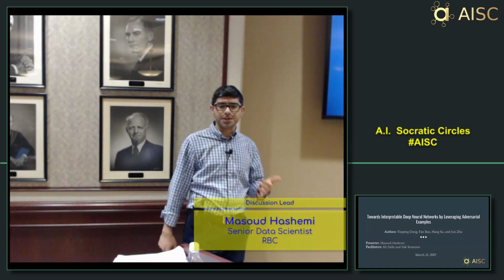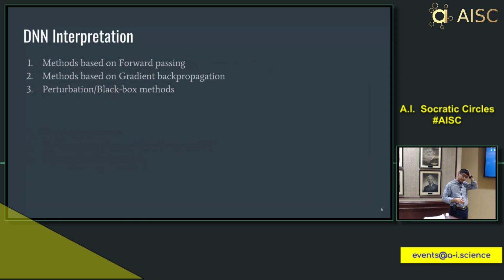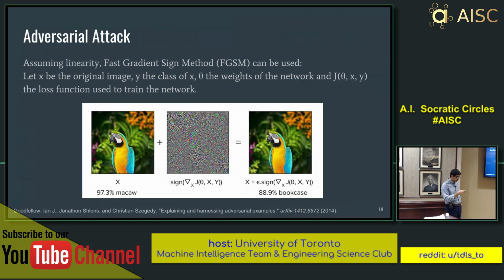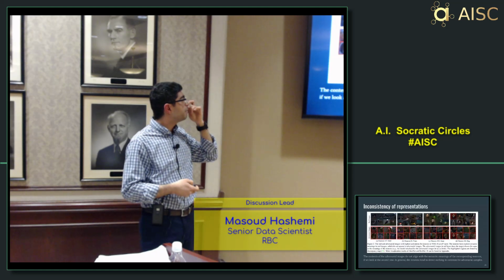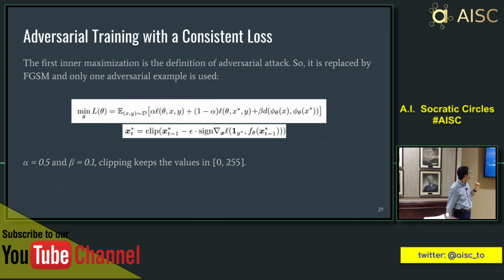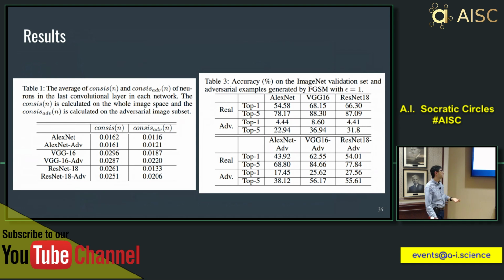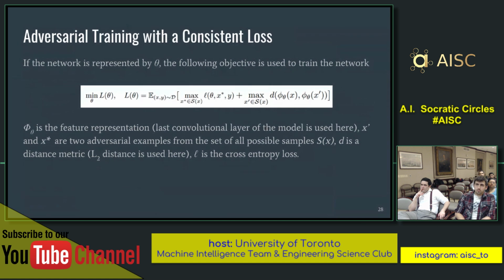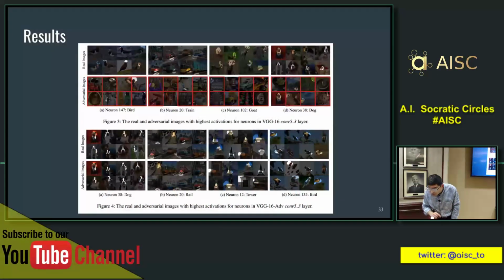Towards Interpretable Deep Neural Networks by Leveraging Adversarial Examples | AISC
A.I. Socratic Circles (formerly TDLS)

Towards Interpretable Deep Neural Networks by Leveraging Adversarial Examples

Deep neural networks (DNNs) have demonstrated impressive performance on a wide array of tasks, but they are usually considered opaque since internal structure and learned parameters are not interpretable. In this paper, we re-examine the internal representations of DNNs using adversarial images, which are generated by an ensemble-optimization algorithm. We find that: (1) the neurons in DNNs do not truly detect semantic objects/parts, but respond to objects/parts only as recurrent discriminative patches; (2) deep visual representations are not robust distributed codes of visual concepts because the representations of adversarial images are largely not consistent with those of real images, although they have similar visual appearance, both of which are different from previous findings. To further improve the interpretability of DNNs, we propose an adversarial training scheme with a consistent loss such that the neurons are endowed with human-interpretable concepts. The induced interpretable representations enable us to trace eventual outcomes back to influential neurons. Therefore, human users can know how the models make predictions, as well as when and why they make errors.